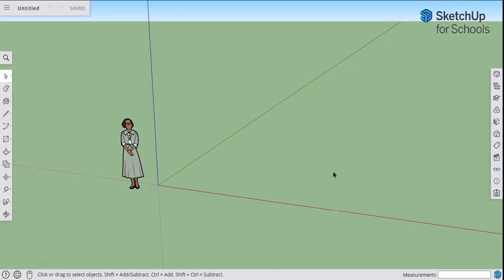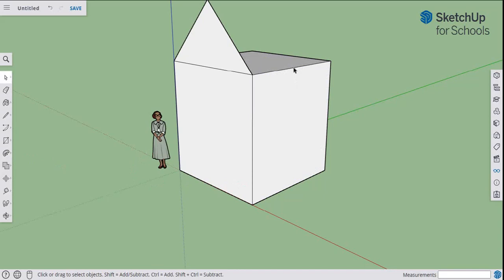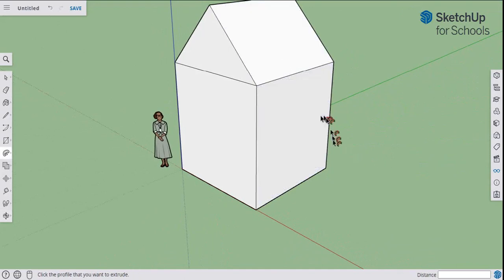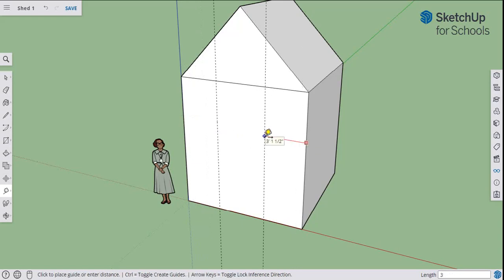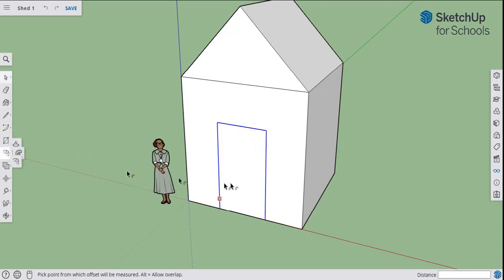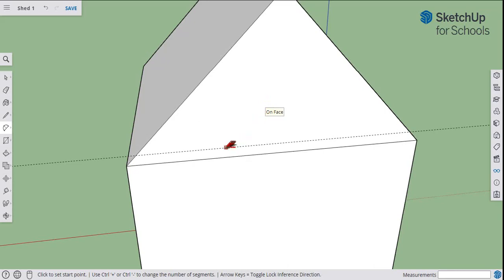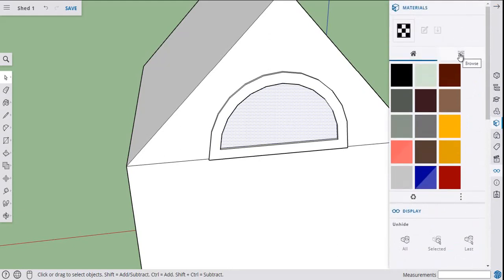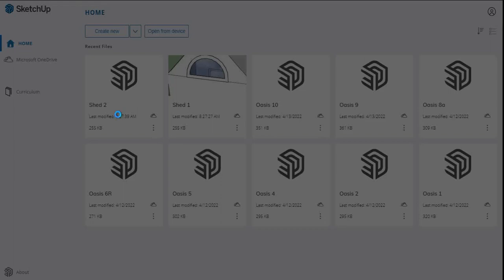Shed 1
SketchUp Shed VCS MGoering